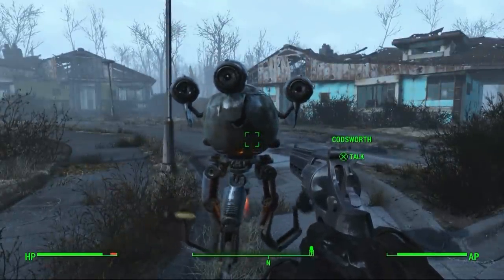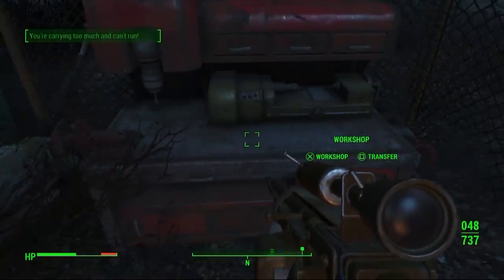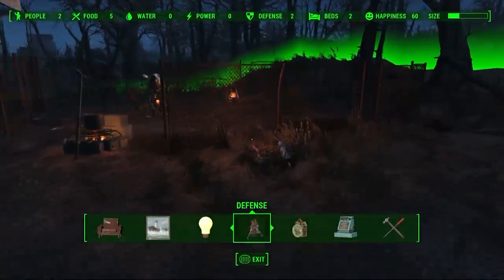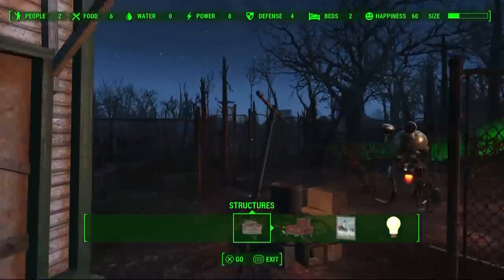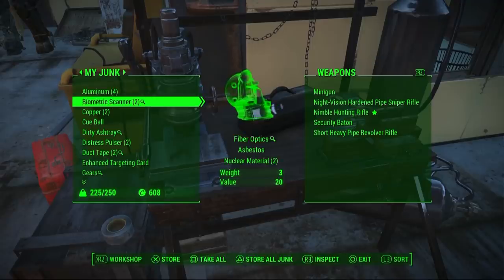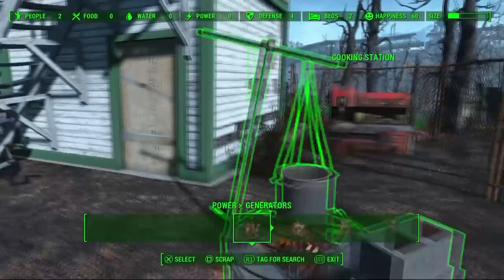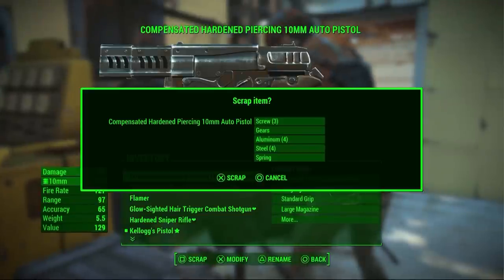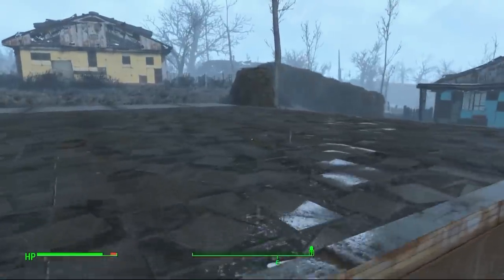Fallout 4 - How settlement building works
Here's how settlement building works in Fallout 4.